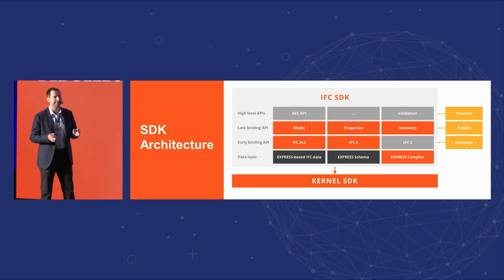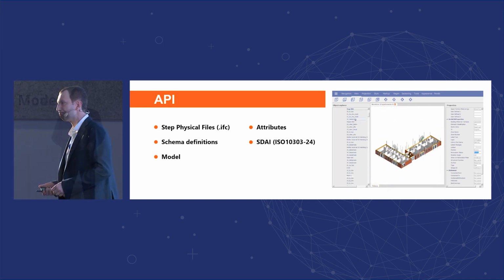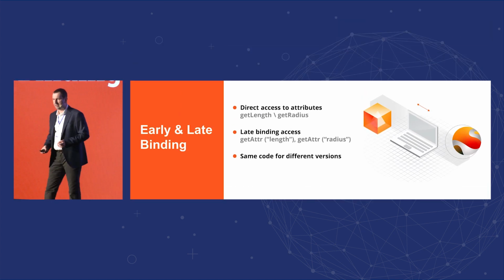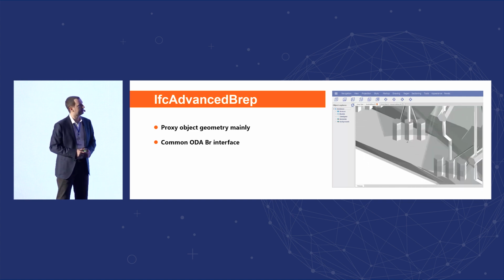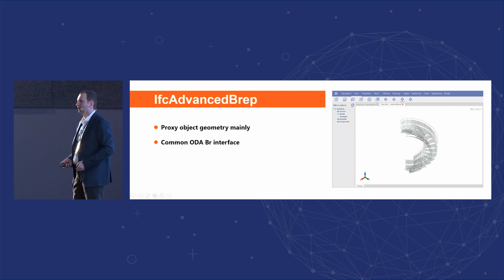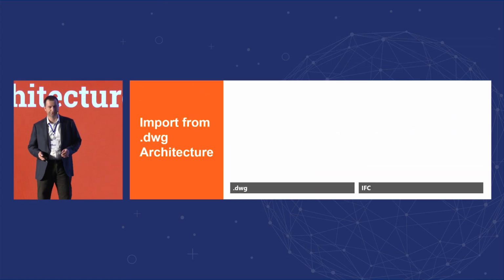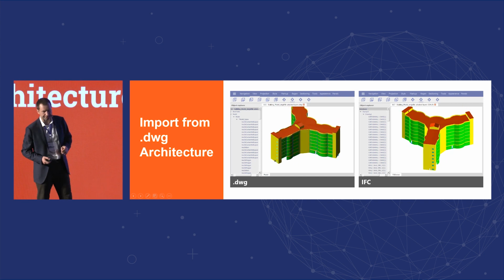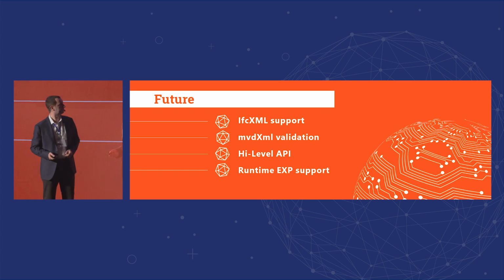A Standard IFC Implementation for the BIM Industry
Sergey Vishnevetsky, Development Director of ODA, presents ODA IFC implementation and modeler options for BIM

1:38 Progress in IFC SDK Development
2:25 SDK Architecture and Functionality
6:12 IFC Schemas Supported (with Demos)
6:49 Early & Late Binding
8:21 Geometry Generation and Geometric Entity Support
9:10 IFC Advanced B-Rep
10:31 Modeler Options: ODA Facet Modeler and ODA Solid Modeler
12:36 Export to .dwg; Import from .dwg Architecture
14:44 Future